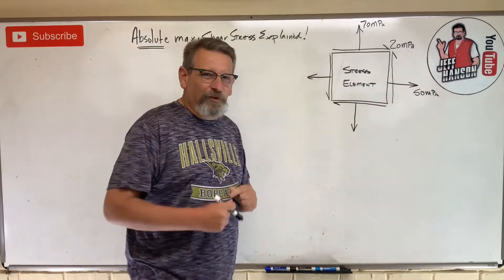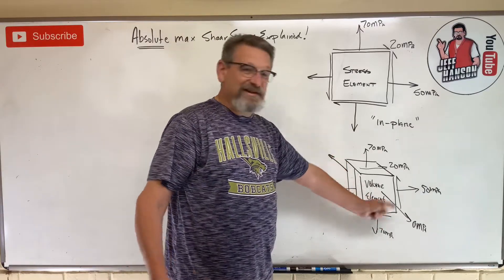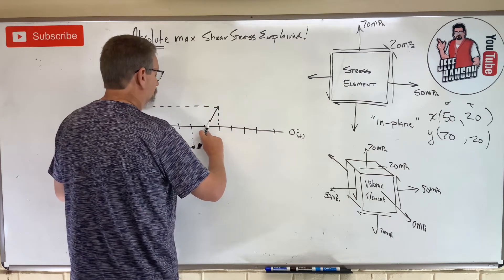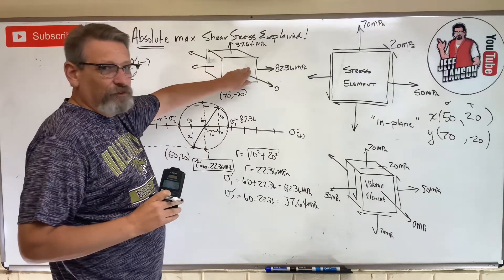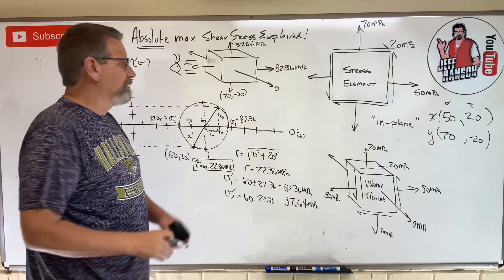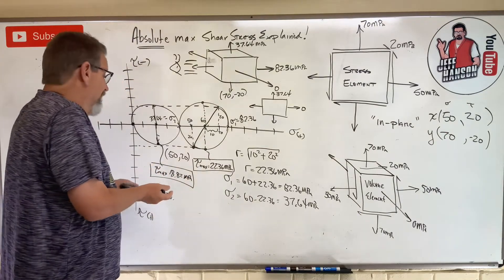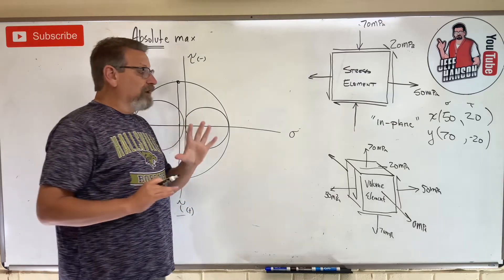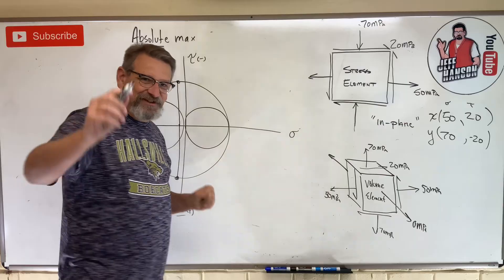Mechanics of Materials: Lesson 54 - Absolute Max Shear Stress with Volume Element